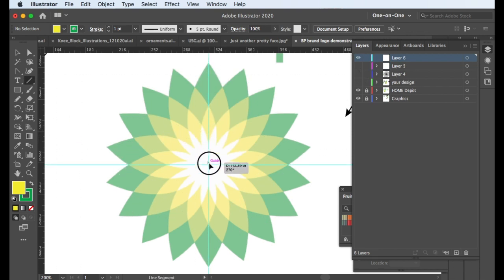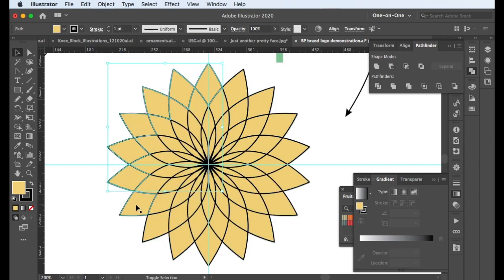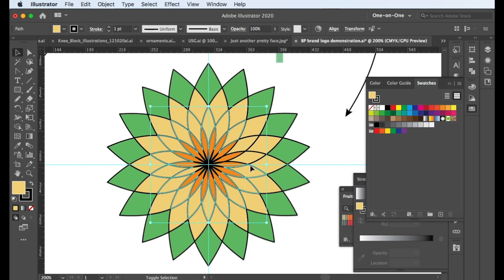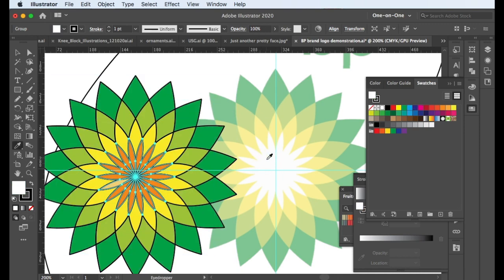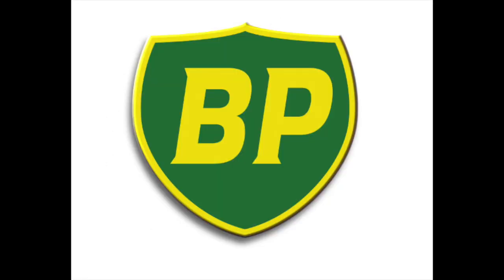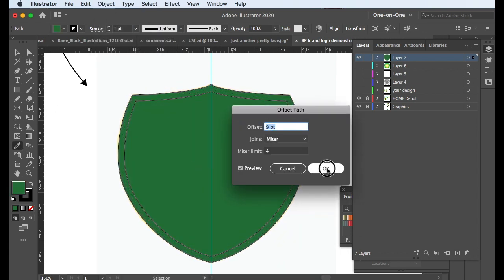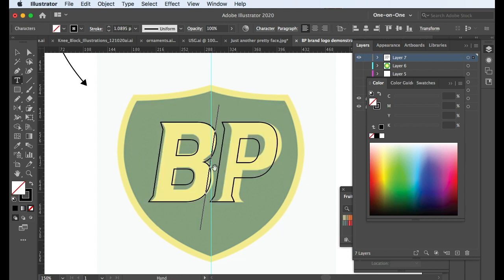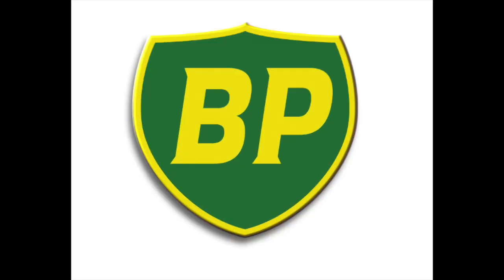BP logo in Ai & Ps